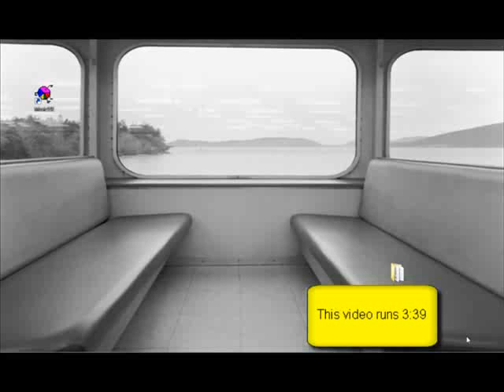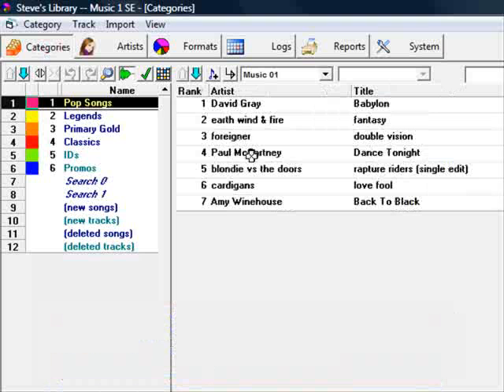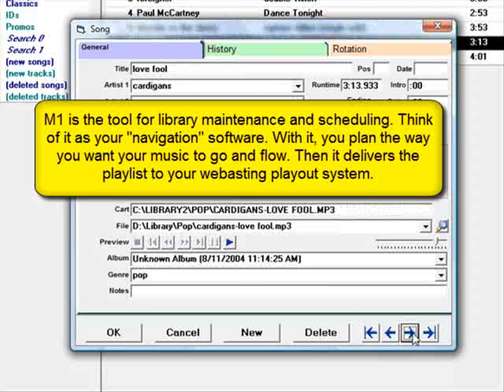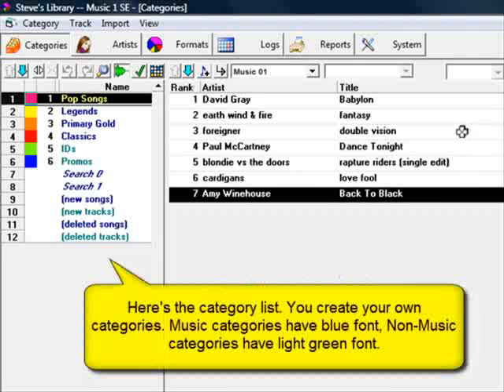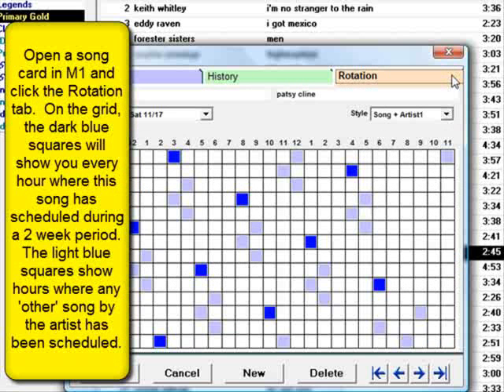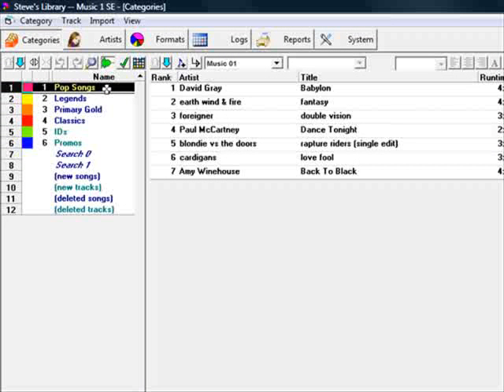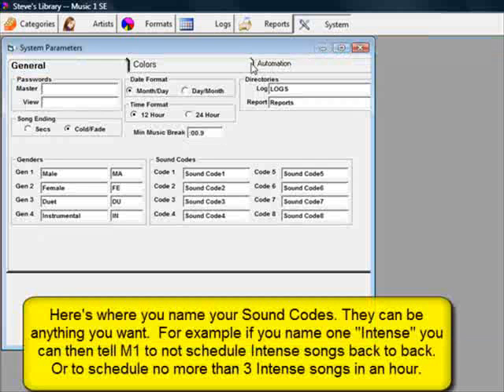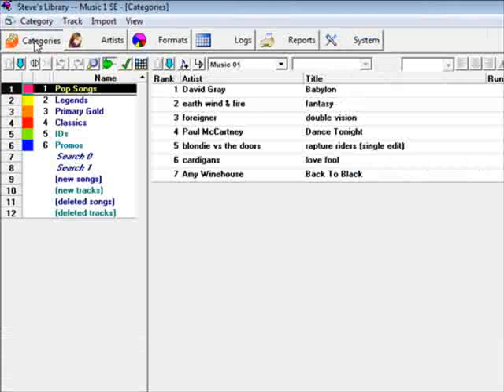SE-Introduction.flv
An introduction the the most widely used scheduling tool in webcast radio.